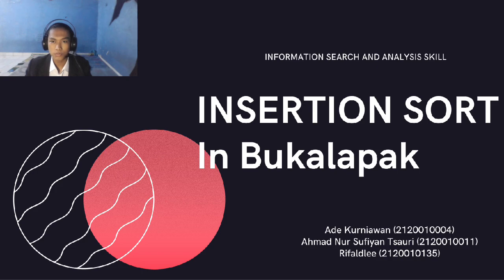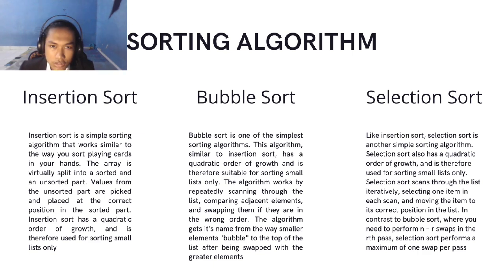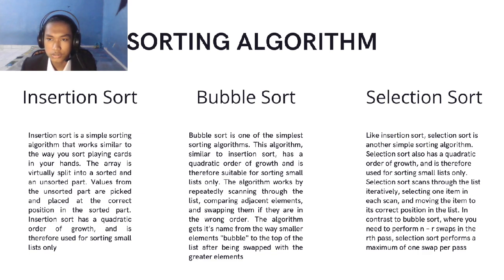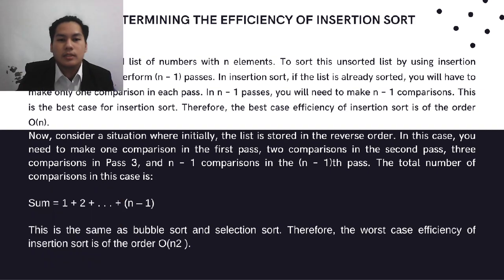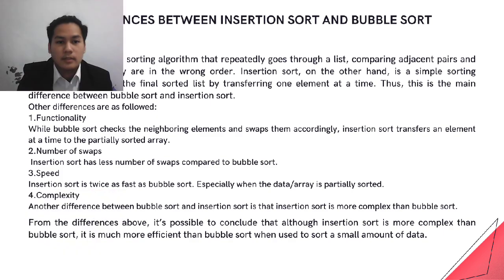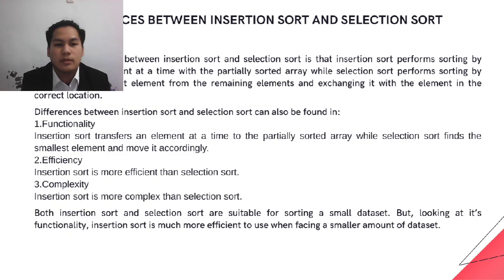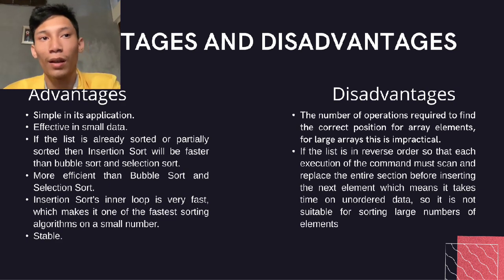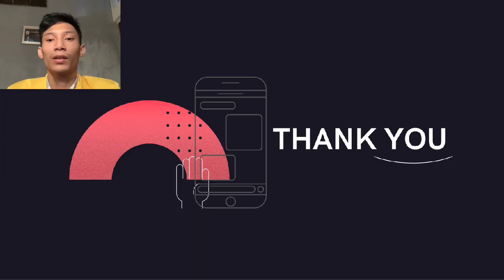Implementation Insertion sort in BUKALAPAK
Project ISAS
Grup : 5
Class : 2 se 1
Faculty : Muhammad Hudya Ramadhana
Anggota :
Rifadlee
Ahmad Nur Sufiyan Tsauri
Ade Kurniawan